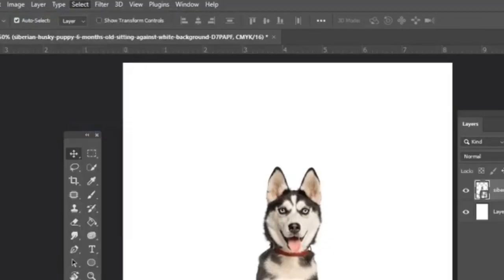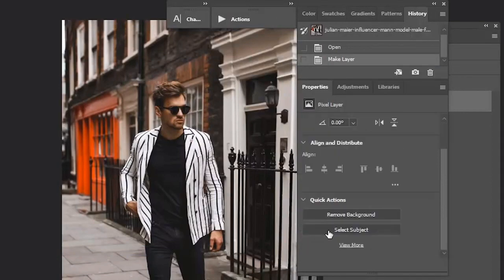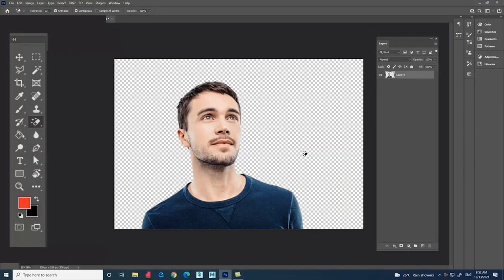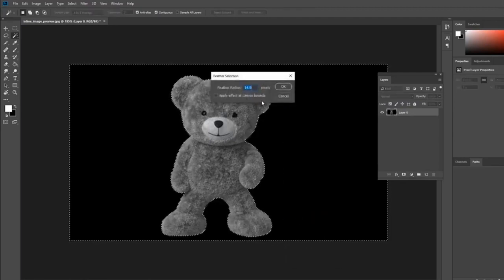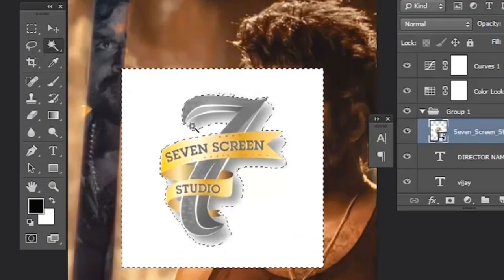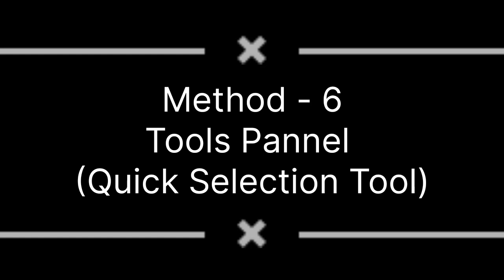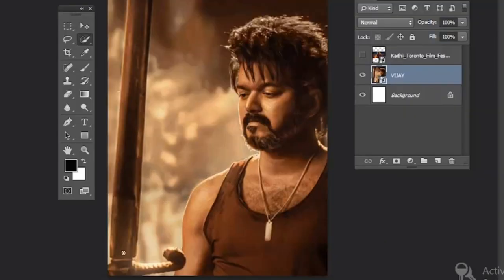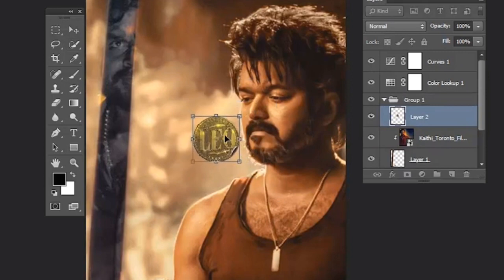how to remove Background using AI | 6 Methods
6 Methods to remove Background in Photoshop using AI

Watch and comment 😊🤩🎉🙏🏼🙏🏼🙏🏼